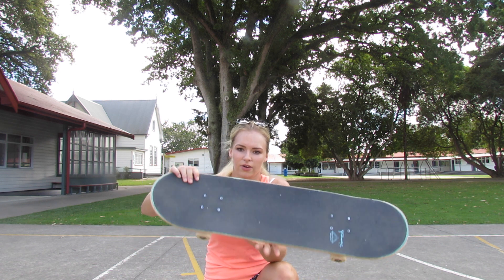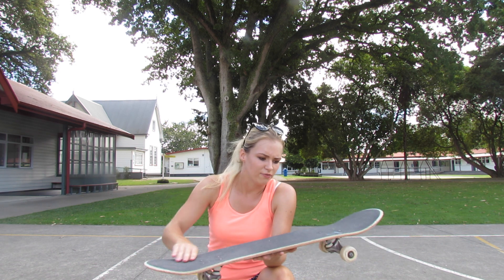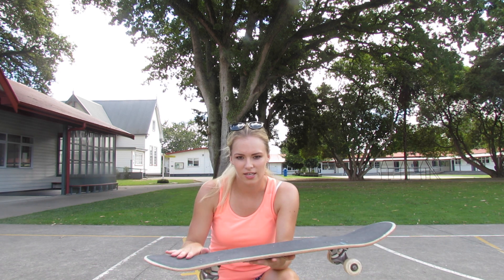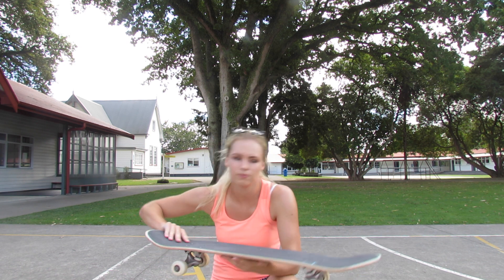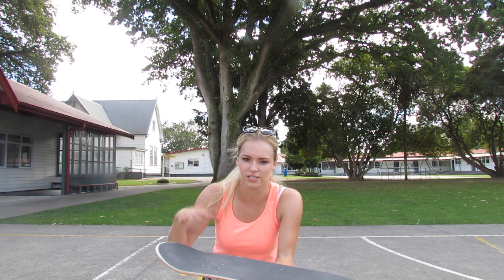How To Nollie Big Spin! w/ Hannah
Might help, might not. Felt like making another trick tutorial.

Ask as many questions as you need.

Filmed with Canon Powershot SX40-HS

HT x